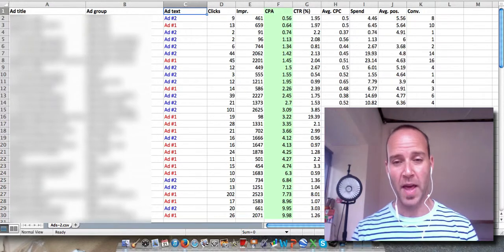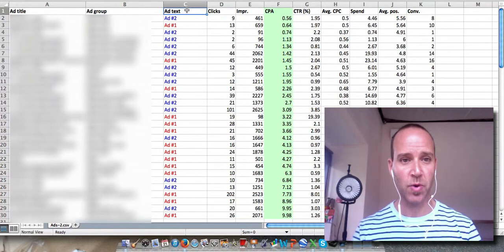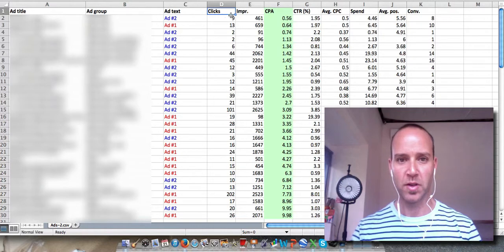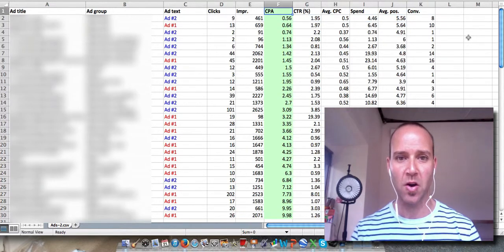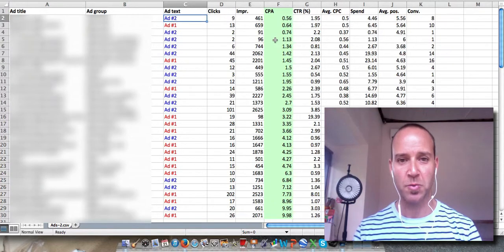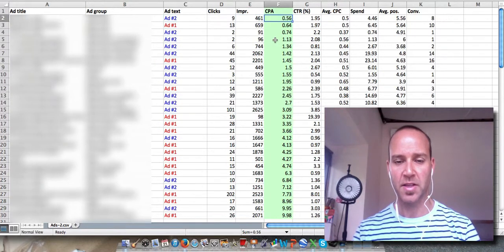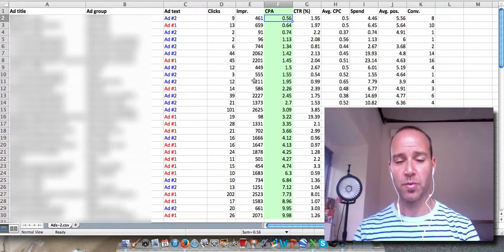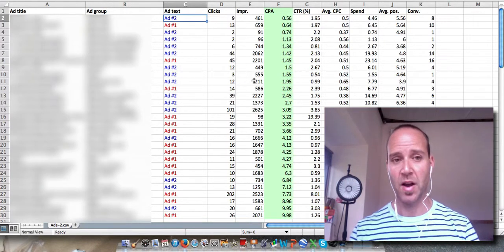Split Testing Ads: A Concrete Example of Saving Money in a Bing Ads Pay Per Click Campaign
In this video I take you inside one of my running pay-per-click campaigns and show you the huge difference in CPA (cost-per-acquisition) that two ads can have.

In this campaign my objective is to get the visitor to opt in to my email list, in exchange for free videos.

One ad is getting a CPA of below $3, while the other ad is averaging closer to $7 - so the second ad costing me more than double!

Do you have experience with split-testing ads? Is so, what's your experience been? If not, what questions do you have?